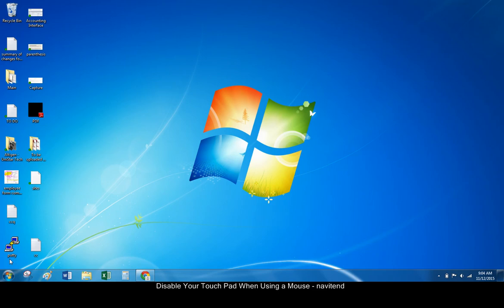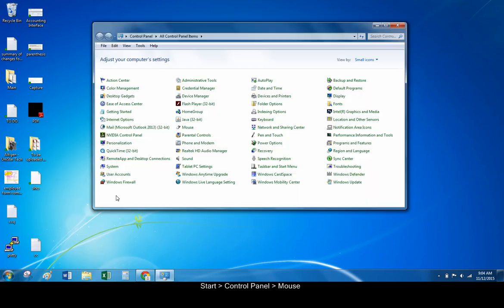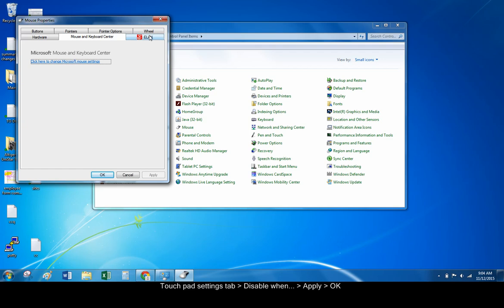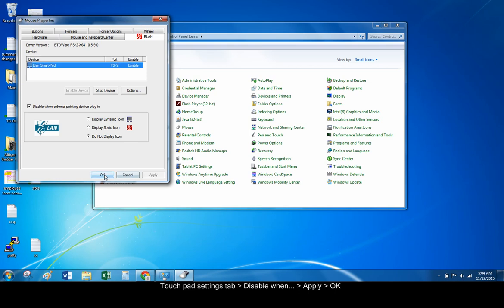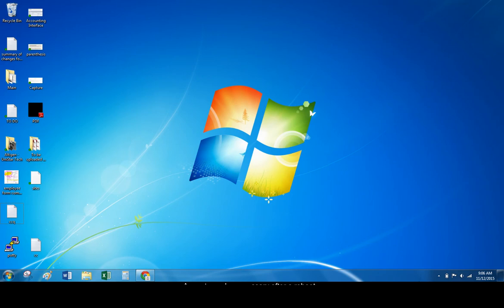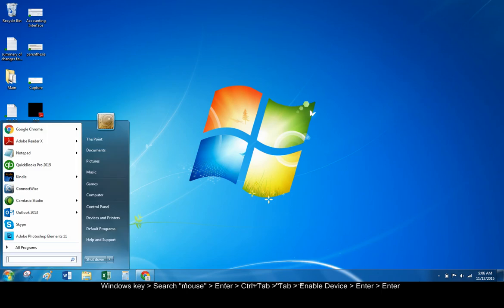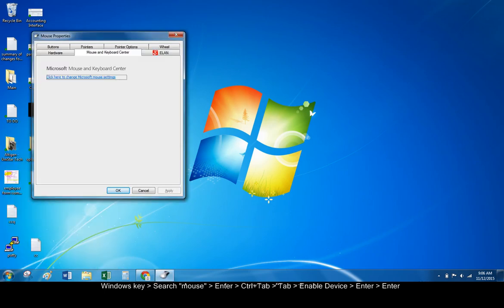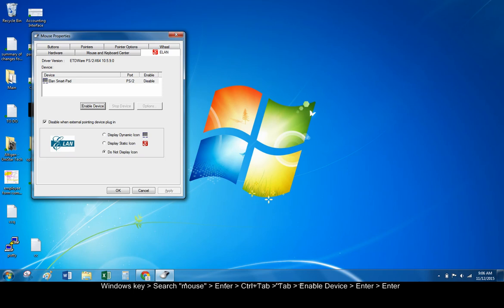How to Disable Your Touch Pad When Using a Mouse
Do you have a sensitive laptop touch pad that moves your cursor while you type? Follow these steps to automatically disable your touch pad if your USB mouse is plugged in.